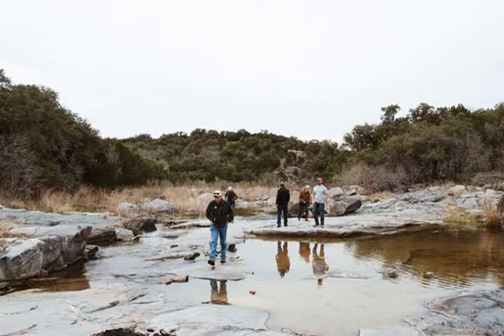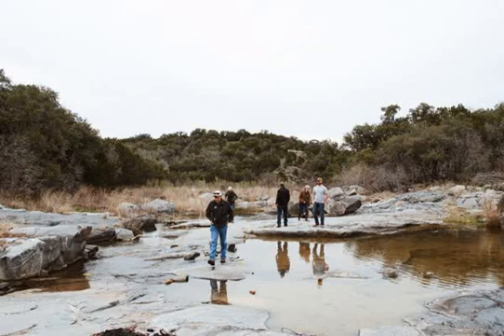The value of conservation easements: An interview with Roel Lopez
The Texas Land Trends project of Texas A&M’s Natural Resources Institute, or NRI, has published a special series report describing Texas landowner participation in land conservation easements and their value to agricultural production, water and wildlife.